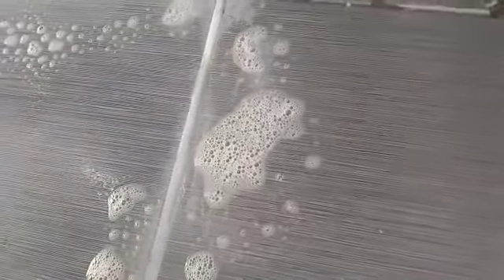How to remove grout stains and smudges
Remove grout stains and smudges for $1